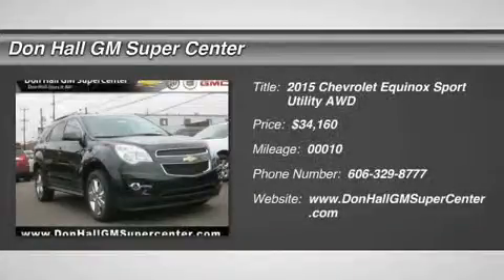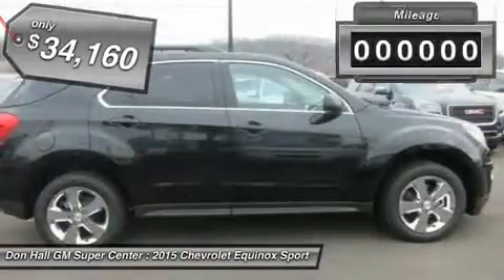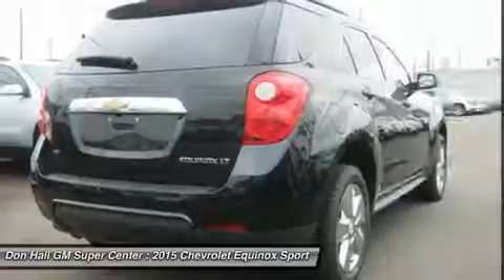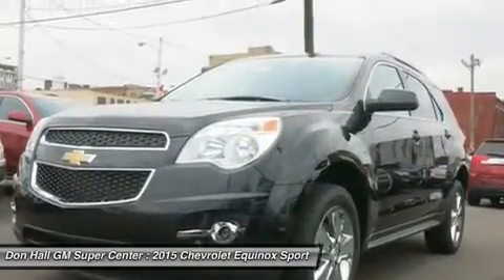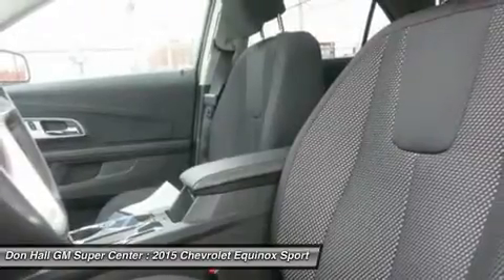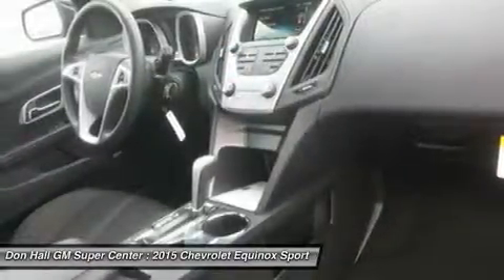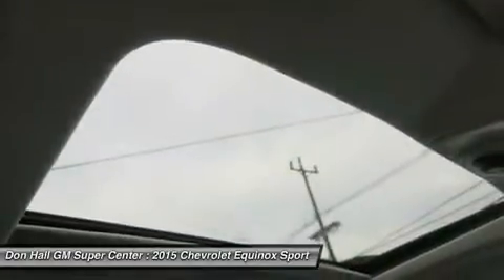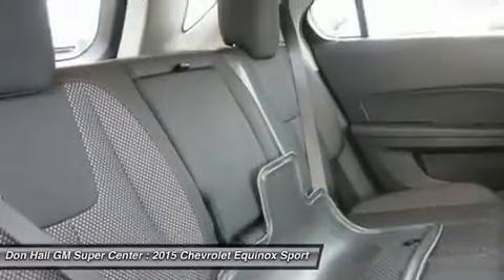2015 CHEVROLET EQUINOX Ashland, KY 12-1536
2015 CHEVROLET EQUINOX Ashland, KY
Stock# 12-1536

1800 Greenup Ave.

The 2015 Equinox is Chevrolet's stylish and efficient sizzling compact crossover. The Equinox stretches the boundaries of the term compact as it is noticeably larger than its rivals. That size difference affords more room for passengers in the second row seat and a larger presence on the road. The 2015 Chevy Equinox is a comfortable and quiet ride and drives like a more expensive car. It has an edge in passenger comfort, especially in the rear, where the bench seat can move several inches fore and aft to create more legroom. Up front, driver and passenger benefit from generous-sized seats. The 2015 Equinox has a blend of soft curves at its edges to balance the vehicle's rectangular shape. A long hood further helps even out the Chevy's proportions. It all works to give the Equinox an athletic appearance. Other standout aesthetics include the signature 2-bar grille, floating fog light bezels and creased fender flares. The Equinox comes standard with a fuel-efficient 4-cylinder engine that makes an adequate 182 horsepower. You may also choose the impressive V6 that puts out 301 horsepower. Both engines are connected to a 6-speed automatic transmission. Front-wheel drive (FWD) is standard with all-wheel-drive as an option for both engines. The 4-cylinder model can tow a maximum of 1,500 pounds while the V6 can pull 3,500 pounds. If you want a small-do-it-all SUV with plenty of passenger space, a comfortable ride and good fuel economy, consider the Chevy Equinox.